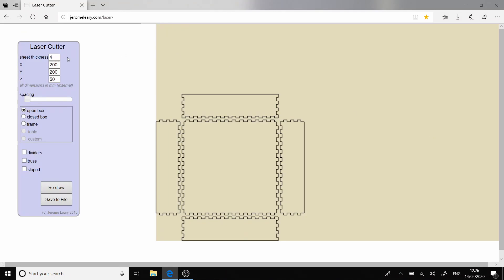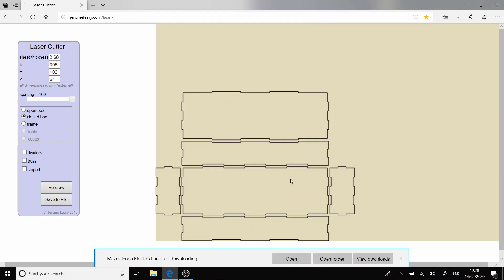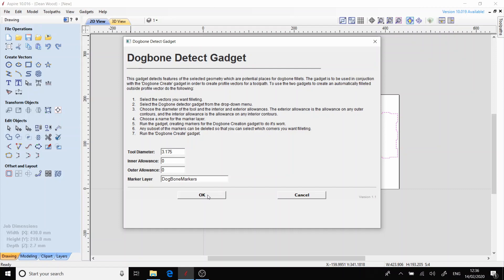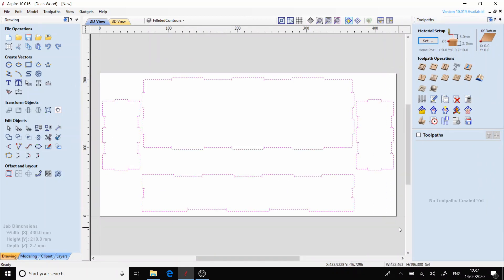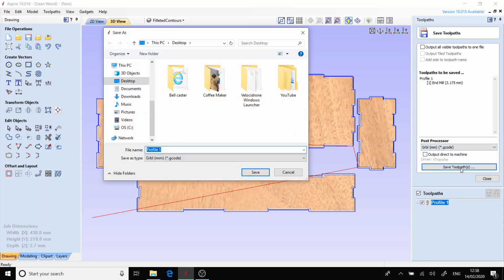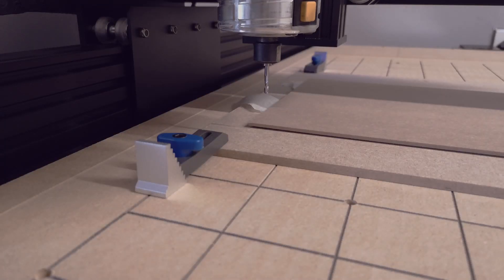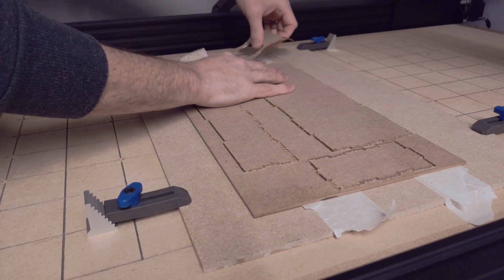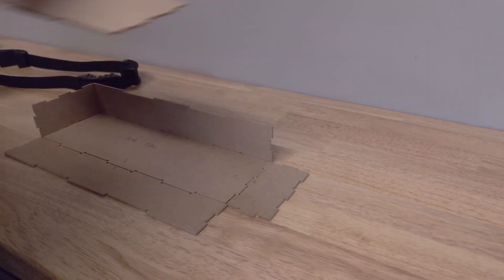Vectric Aspire Dog Bone Gadget & Maker Jenga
In this video I will be taking a look at the dog bone gadget for Vectric Aspire. This handy little tool will allow you to cut out tabbed or finger jointed boxes and compensate for the diameter of the tool that you are using.

The Jenga block will be used for a giant game of Jenga that is being played at Makers Central this year. The game is being organized by a fellow maker in our community named John Made it, please give him a follow over on Instagram

I'm machining this block on my Ooznest WorkBee CNC machine which has really impressed me so far with its intricate accuracy.

Here's a link to the box generation website I used in the video